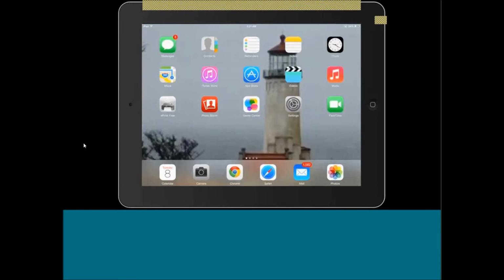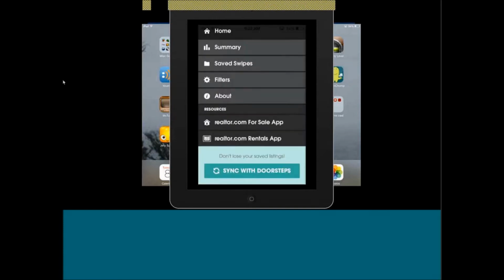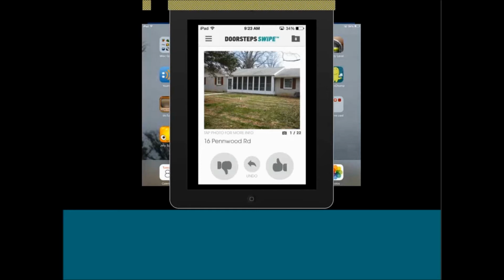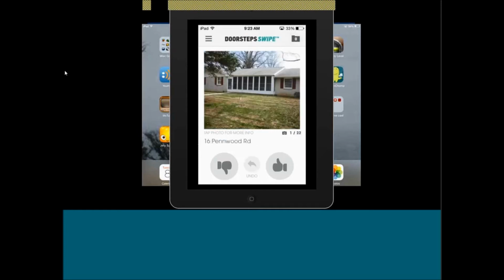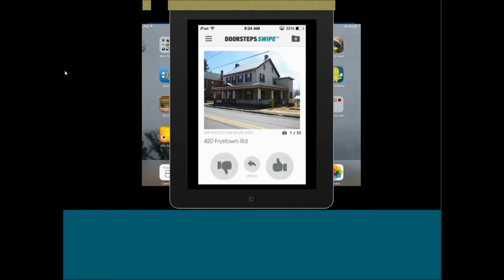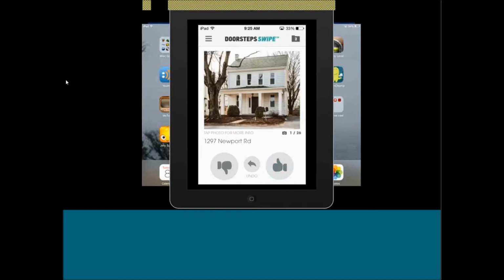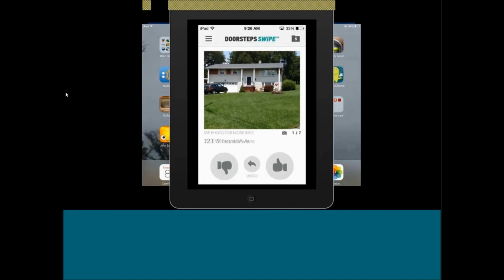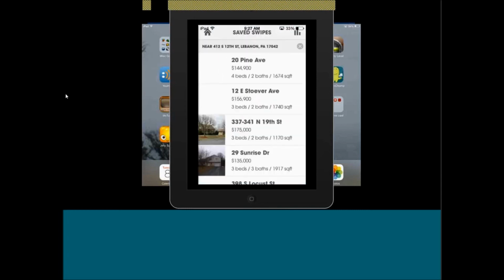Swipe APP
Let John Tice walk you through a quick demo of the new Doorsteps Swipe APP. Game or tool?